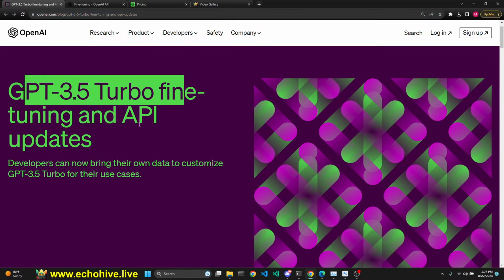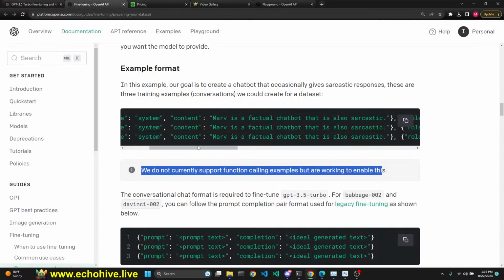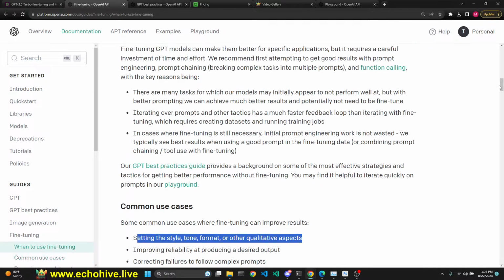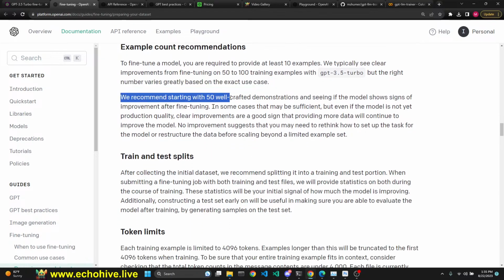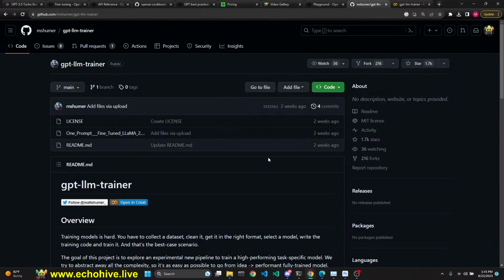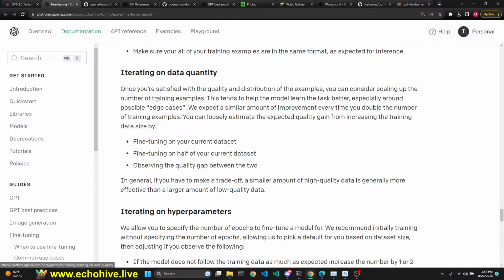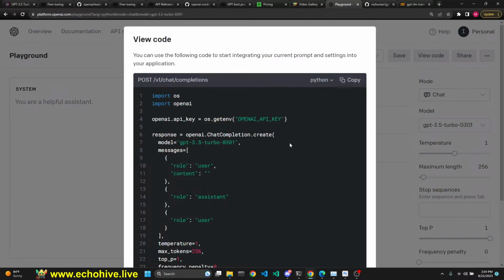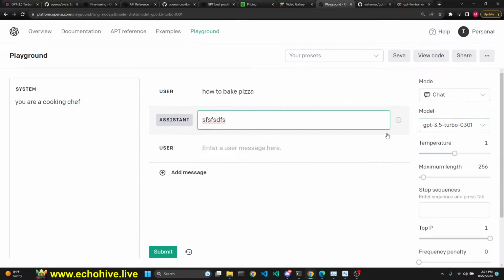GPT 3.5 Fine Tuning just Announced! Everything you need to know.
We will take a look at what this means

CHAPTERS:
00:00 Waiting spinner
03:50 Intro
04:21 My older fine tuning video with examples
04:51 Continuing reading the blog post
07:01 Fine tuning data format
08:35 Continuing reading the blog post
09:17 reexamining fine tuning data format
09:48 Continuing reading the blog post
12:06 example API call
13:25 Fine Tuning Steps
16:27 Pricing
19:20 Looking at Fine Tuning documentation
28:37 Preparing Fine Tuning data
33:19 How much data do I need?
38:20 How to estimate costs
39:45 Python code for Fine Tuning
43:05 My example Fine Tuning video with legacy models
43:23 gpt llm trainer repo
43:53 How do I use a fine tuned model?
47:30 How to improve the dataset
58:12 Fine Tuning examples
01:01:24 Generate Python code for API call with Playground
01:06:25 FAQ